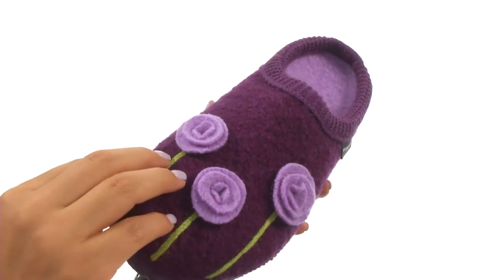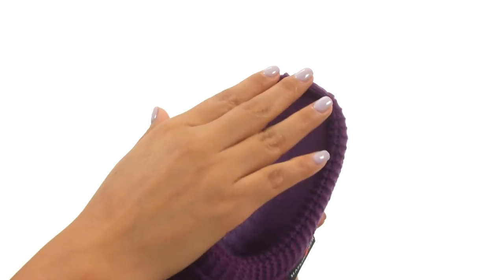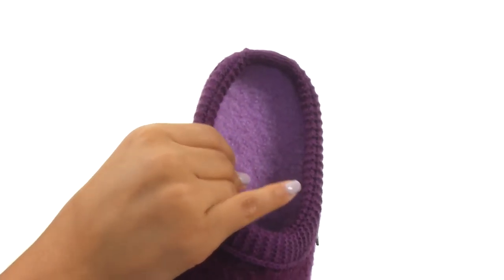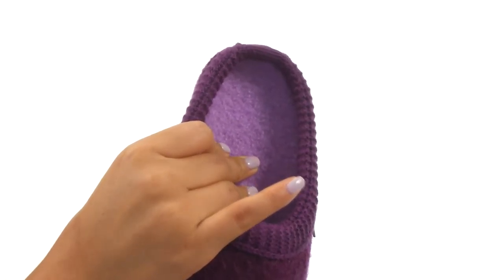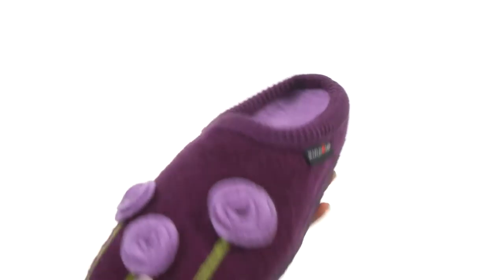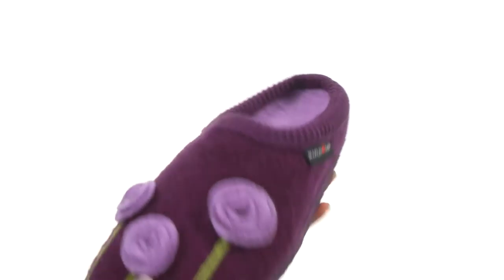Haflinger Poppy SKU:8758044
You'll pop for the Poppy slipper from Haflinger®!
Soft, natural 100% boiled wool upper with a trio of poppy appliques on each toe.
Wool-covered latex sock liner conforms to your foot for optimal comfort.
Felt outsole.
Imported.